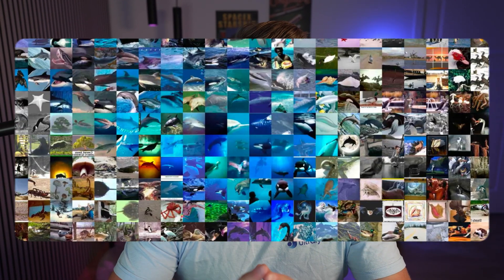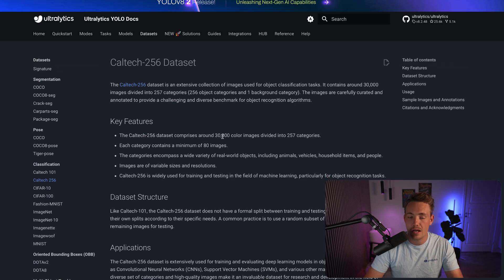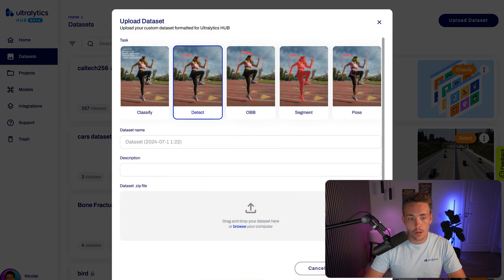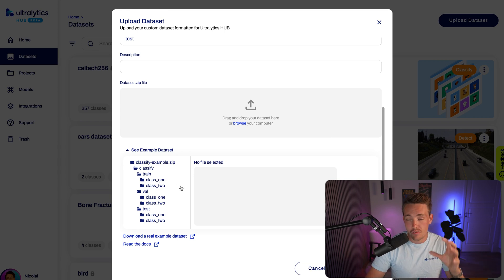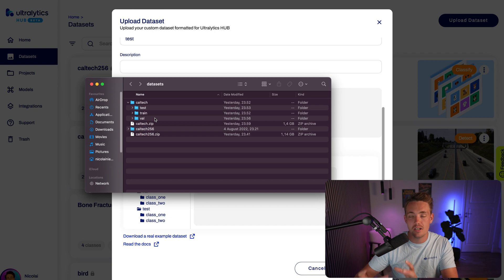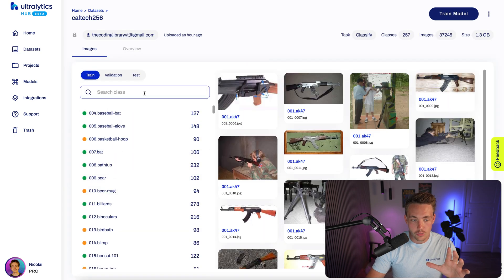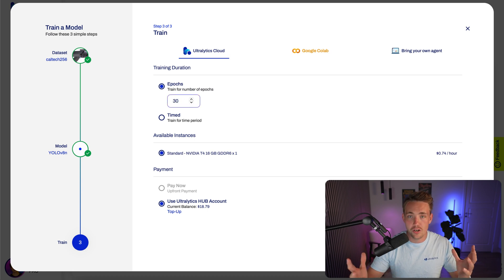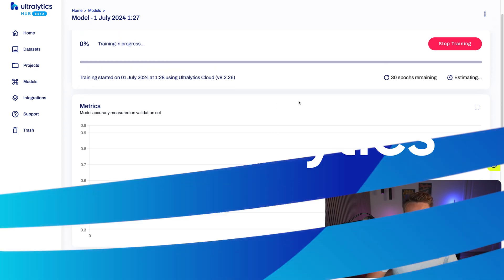How to Train Image Classification Model using Caltech-256 Dataset with Ultralytics HUB | Episode 67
Unlock the secrets of efficient image classification with Ultralytics HUB! 🚀 In Episode 67, we delve into training an image classification model using the Caltech-256 dataset. Learn how to structure your dataset, upload it to Ultralytics HUB, and train YOLOv8 models with ease.

🔍 Key highlights of the video:
- Introduction to the Caltech-256 dataset with 30,000 images across 257 categories
- Detailed steps on structuring datasets for Ultralytics HUB
- Uploading datasets and initiating training with YOLOv8 models
- Selecting model configurations and training parameters in Ultralytics HUB
- Live monitoring of training metrics and performance

Join us in making AI accessible and straightforward for everyone. 🌟